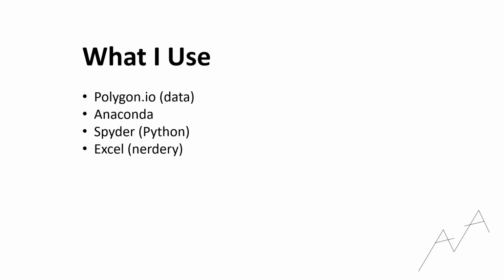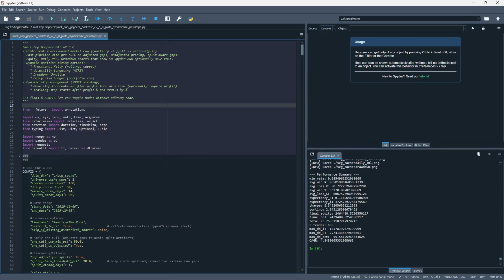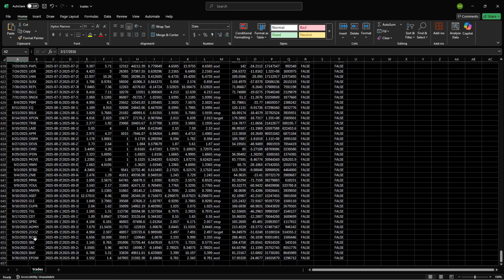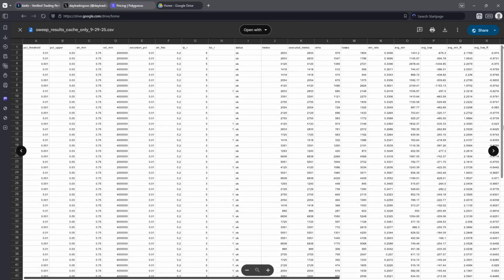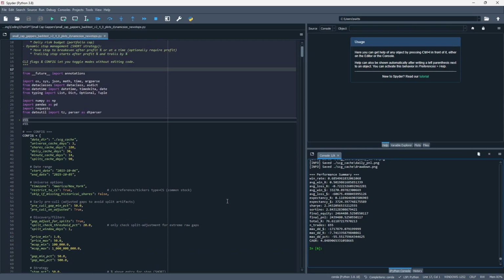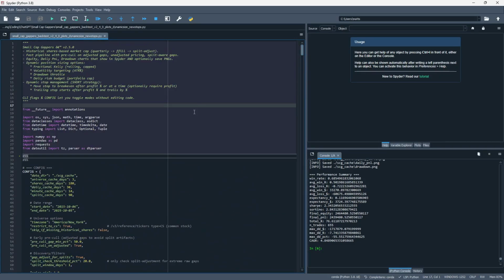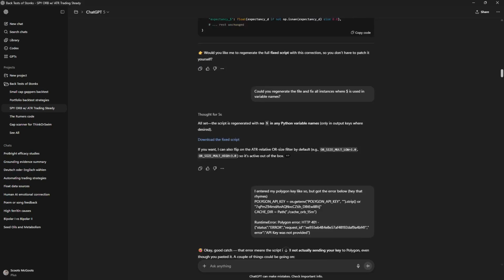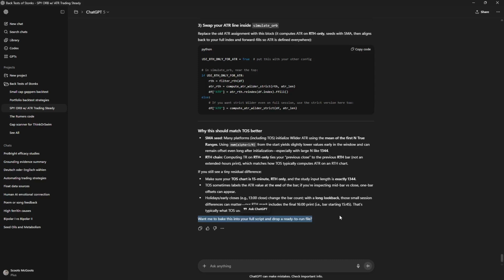How I Back Test Stock Strategies (basics)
I've gotten asked how I go about back testing stocks enough times that I thought I'd make a video about it. This is a basic overview for now. I'll make a more in-depth video if needed in the future.